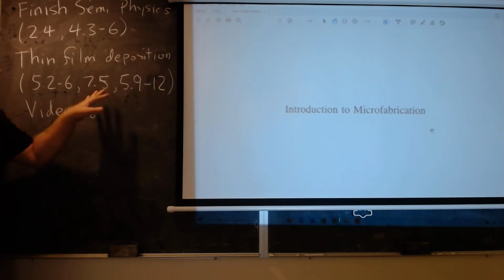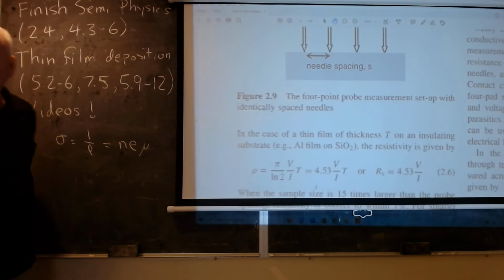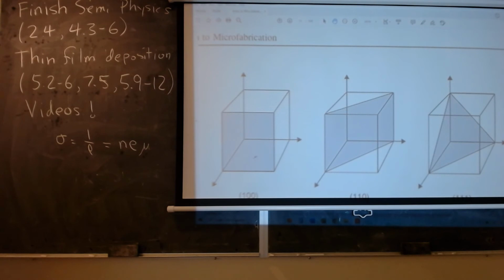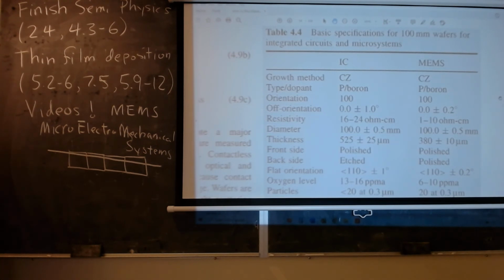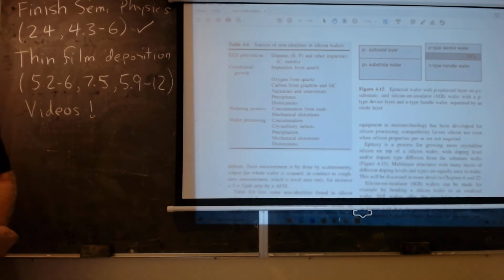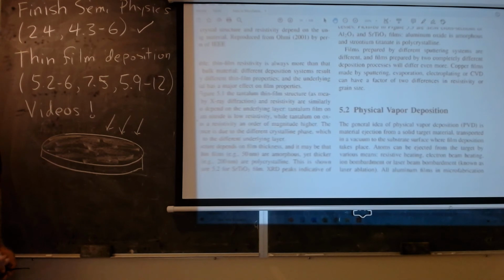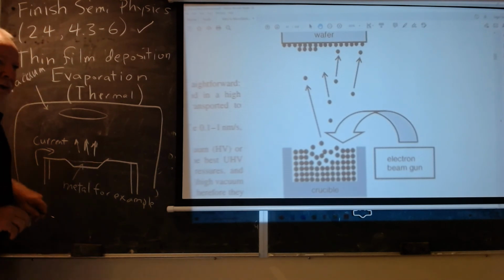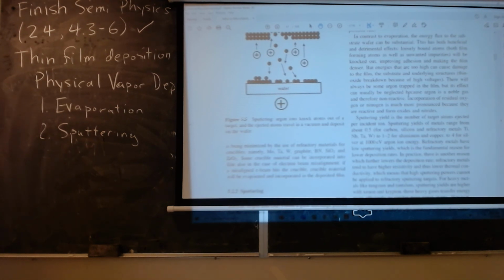semiproc 9 7 2020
finish semiconductor physics, physical vapor depostion